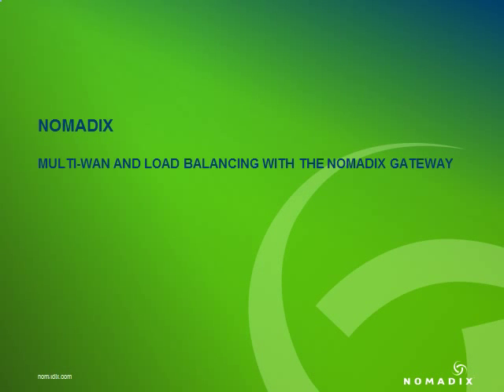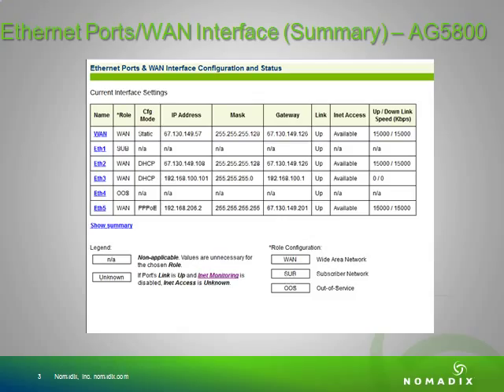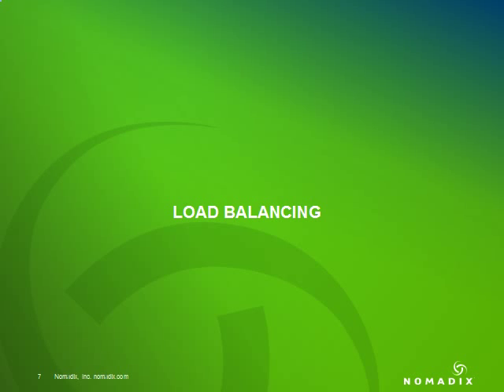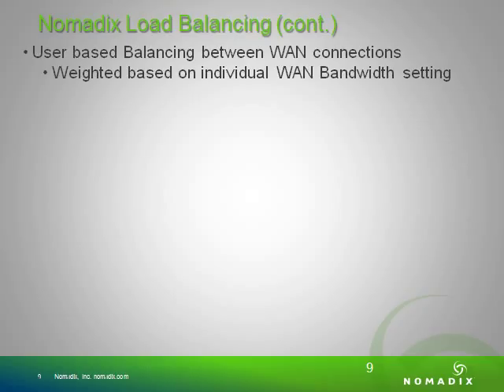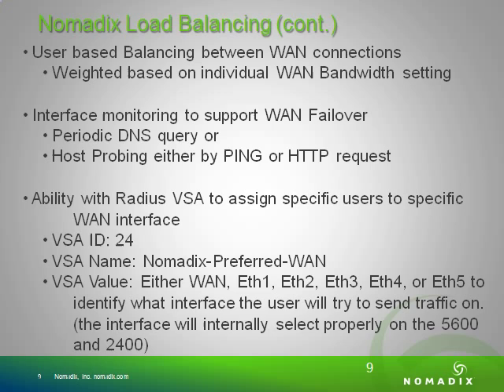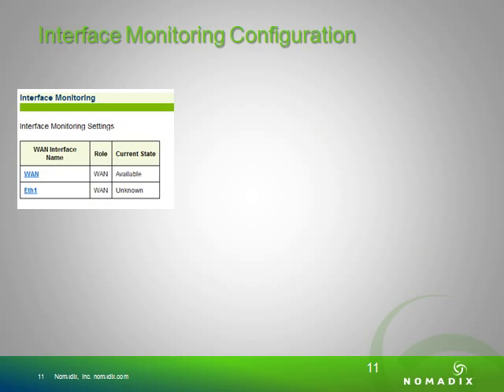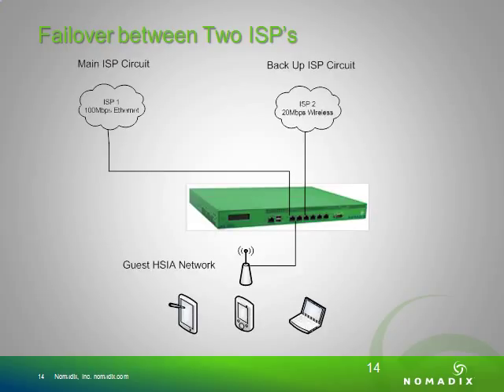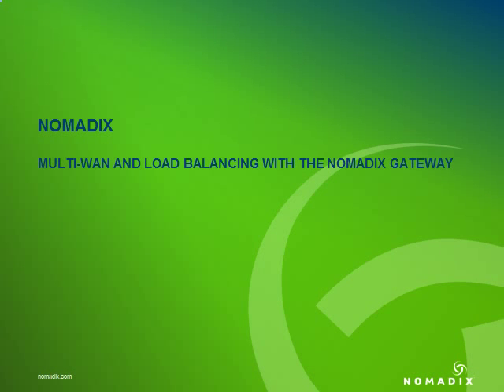Multi WAN Load Balancing Webinar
Learn more about our Load Balancing Access Gateway module and how to optimize internet user traffic and ensure business continuity.